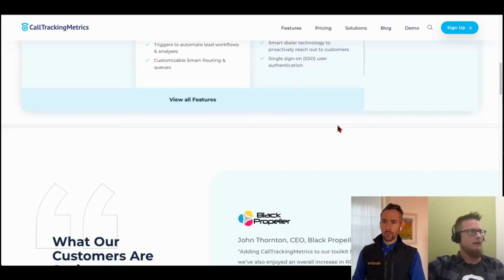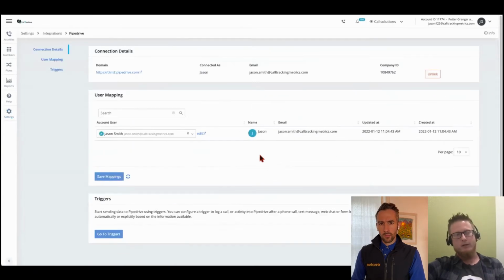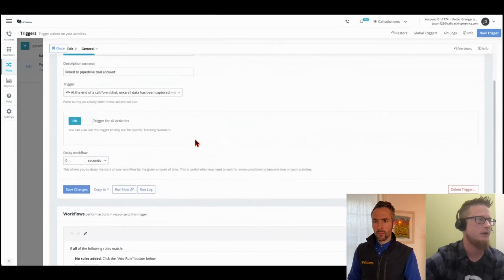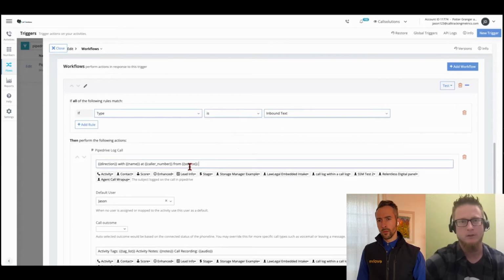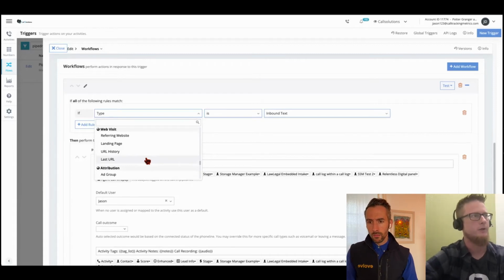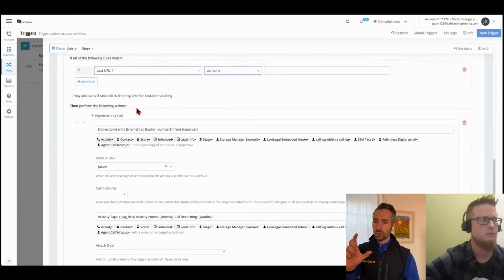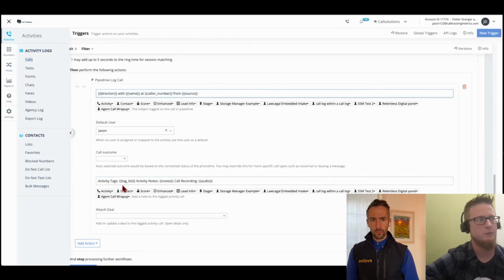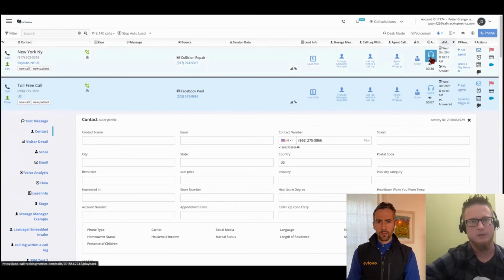CallTrackingMetrics & Pipedrive integration demo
Jason Smith, Sales Engineer at CallTrackingMetrics talks all things Pipedrive and CallTrackingMetrics with Evolve Sales Director, Bruce Bignell.

CallTrackingMetrics makes it easy for you to track and attribute every online and offline lead to exactly which campaign is driving it.

Evolve are Pipedrive Elite Partners, helping our clients with implementation, consultancy, and training.